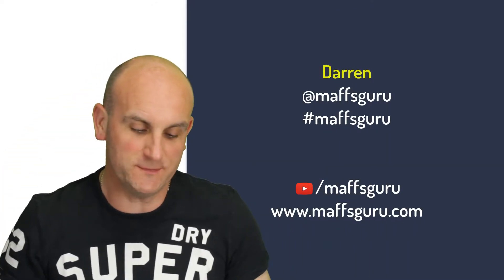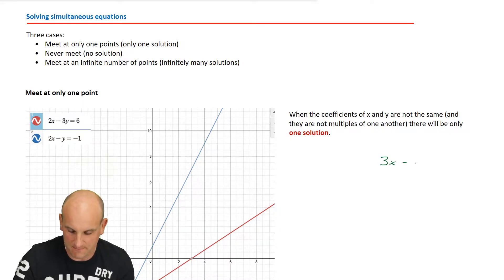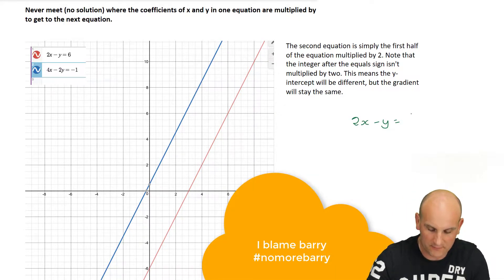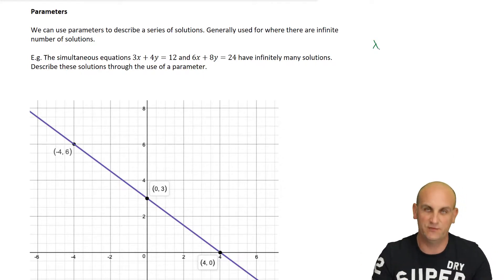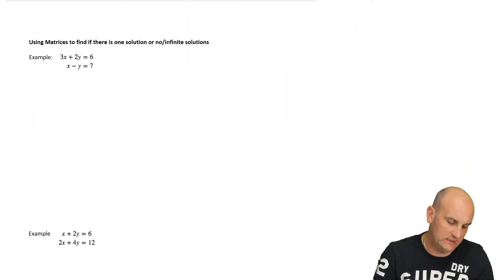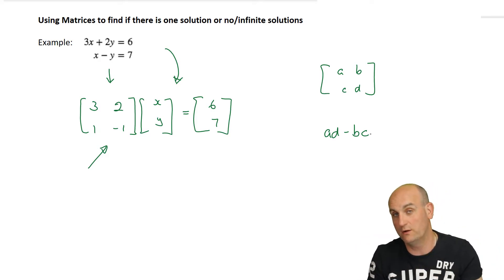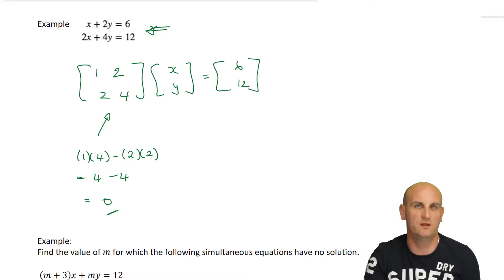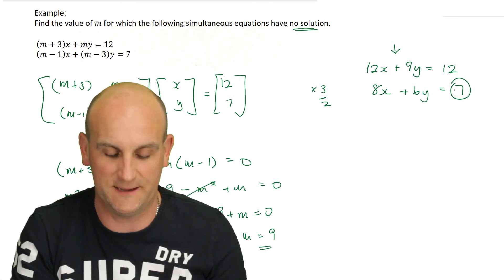The geometry of simultaneous linear equations with two variables | Year 12 Maths | MaffsGuru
Have you ever wondered what it is you're ACTUALLY doing when you solve simultaneous equations? Well, this video will help to explain. It'll also tell you that we might have lied to you. Or, at least, not told you the whole truth!!! There are three ways that two lines might meet and this video shows them all to you.

There is also a brief discussion about how to use the CAS to solve these wonderful equations.